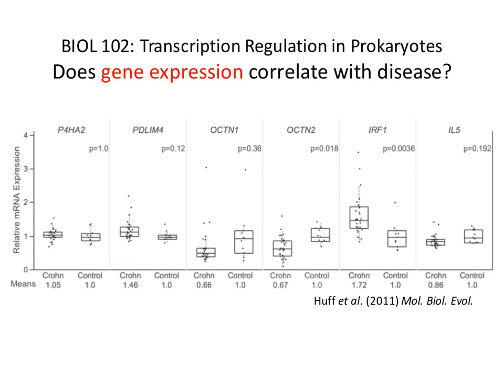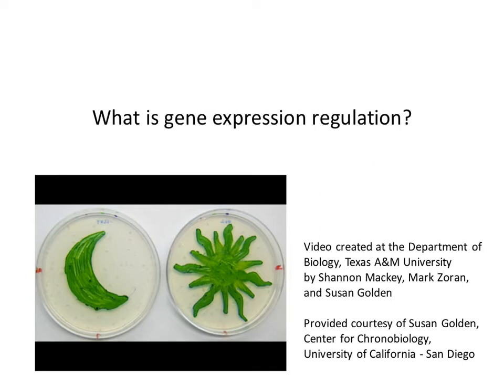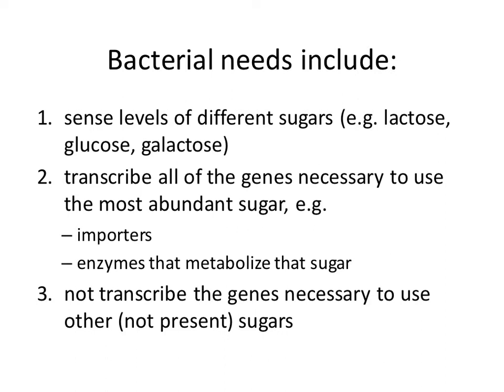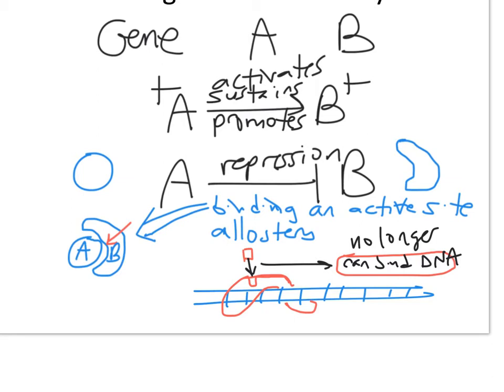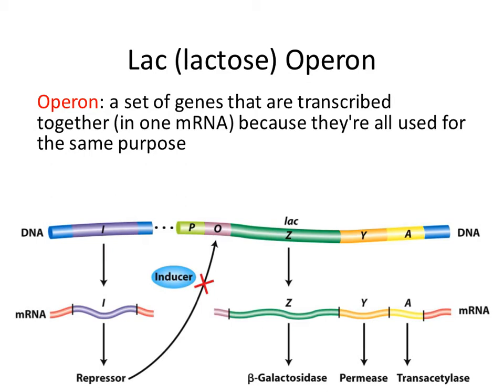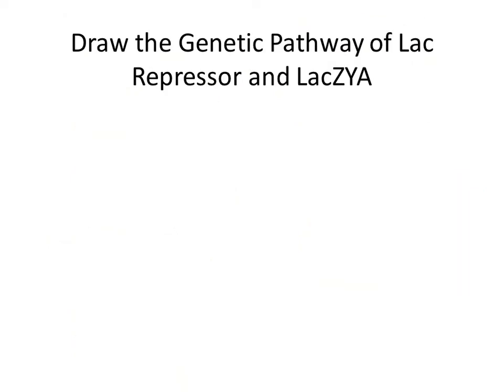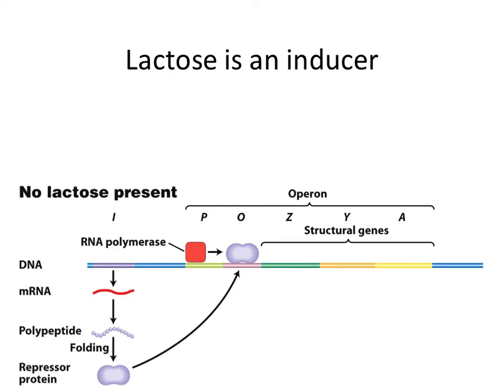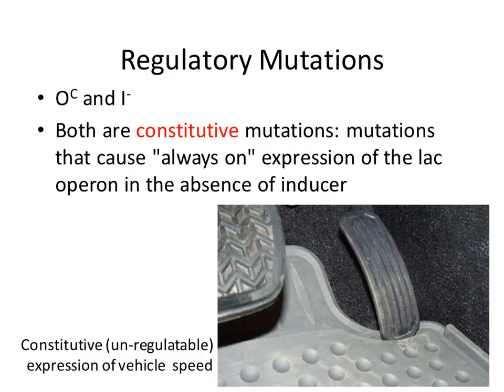160418 102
00:00 Introduction: gene expression regulation
02:22 Why care about gene expression regulation?
07:12 Goals
07:36 Sensing is critical to life; how do bacteria accomplish sensing their environment and responding to it?
11:24 Proteins are essential for control of transcription
17:25 Drawing genetic pathways; mechanisms of repression
23:07 The Lac operon and the role of lac repressor
28:52 Drawing the Lac genetic pathway (so far)
34:32 Lac repressor binds to (“senses”) lactose
37:08 Drawing the pathway, including lactose
41:40 Summary
42:20 Intro to mutations to the Lac pathway: constitutive